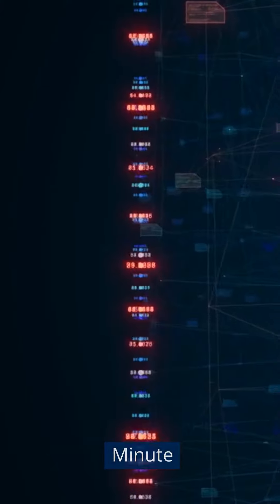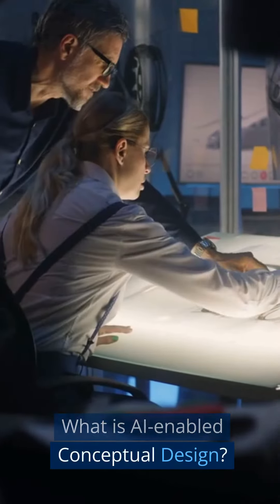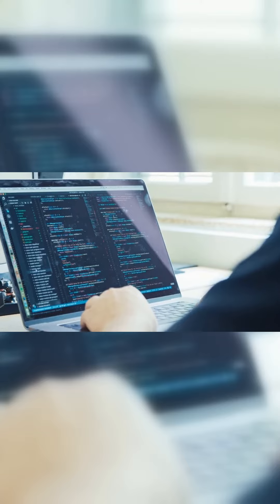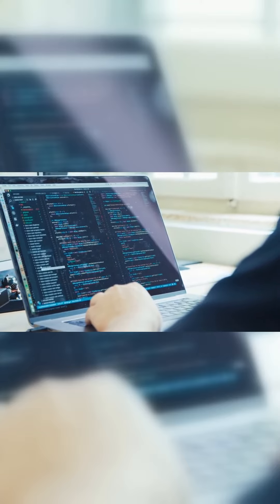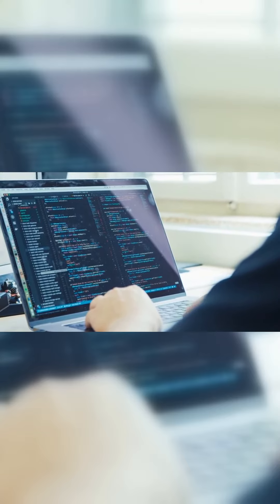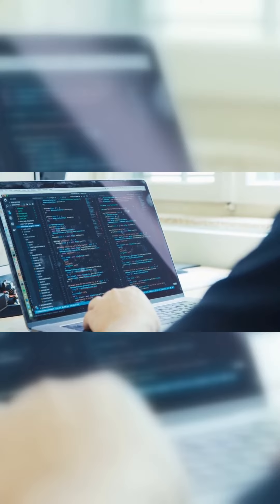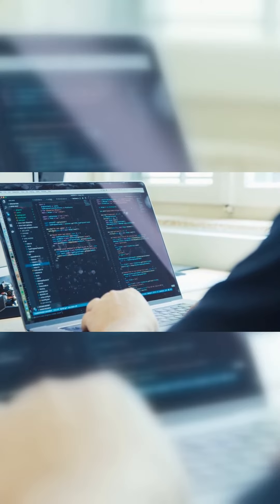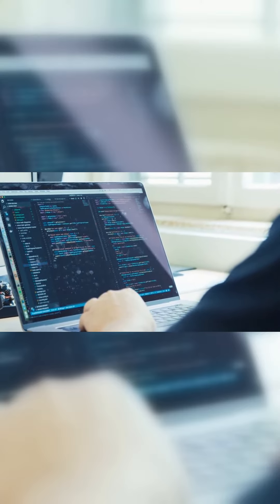AI-Enabled Conceptional Design || Learn Technology in a minute